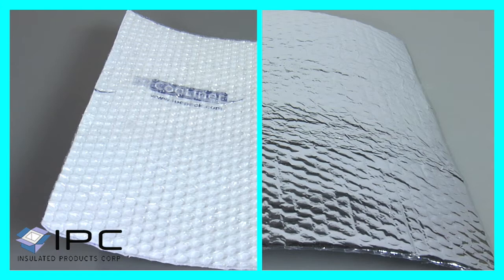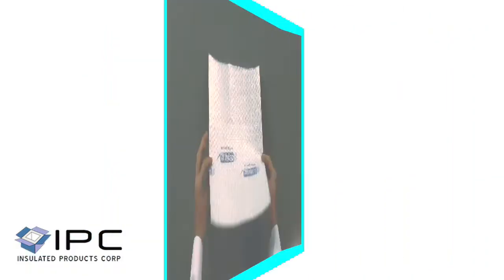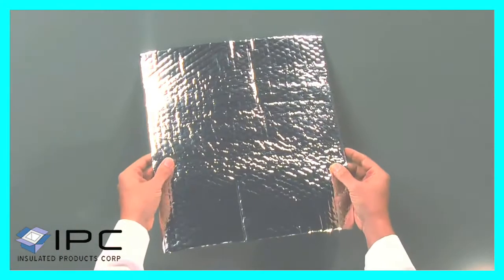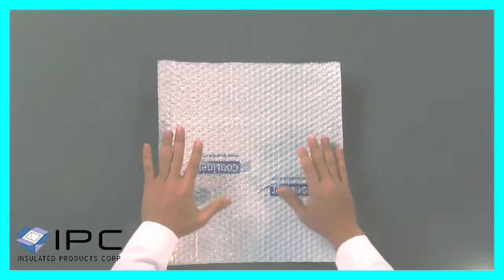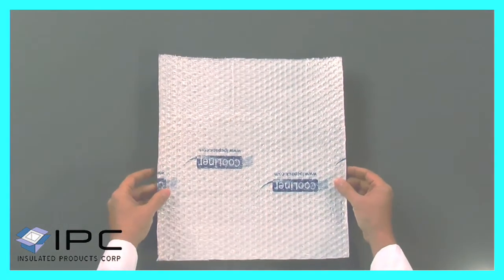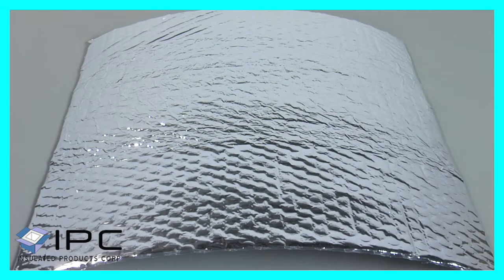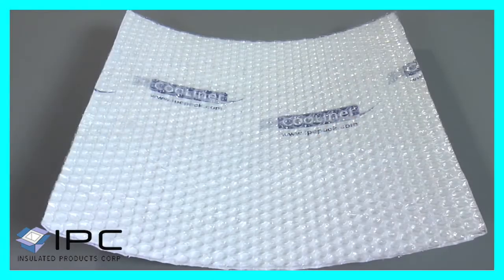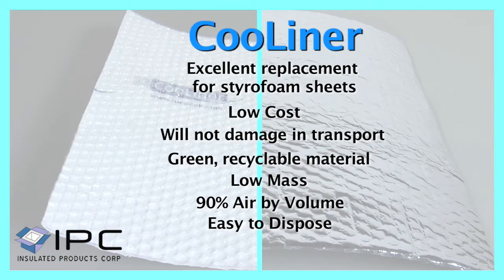CooLiner - Flexible Insulation Material- Radiant Barrier Reflective Insulation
- CooLiner thermal insulation is Insulated Products Corp's intermediate product for protection of boxes/cartons, envelopes and freight against heat and cold.  The high performance material can produced in any custom size pouch, square bottom box liner, roll stock or cargo cover, in addition the wall thickness can be varied.

Cooliner reflective insulation also protects against the effects of solar radiation.  Since it is watertight, it also protects against moisture/rain and humidity.  In addition it protects against fragrance transmission.  CooLiner has been  proven to provide 128 hours + protection using the ISTA 7E Warm and Cold profile when used as a pallet cover.

Cooliner cover is also cost effective in that it arrives to the shippers warehouse folded and bundled on pallets. CooLiner also comes in rolls.  This allows more cost efficient shipping as well as allowing more efficient storage.

CooLiner insulation works well with the following goods: heat or cold sensitive pharmaceuticals such as gel caps or process material,industrial chemicals such as water based paints and adhesives, chocolates and other confectionary goods, cheeses, frozen or fresh meats and other frozen or refrigerated goods.